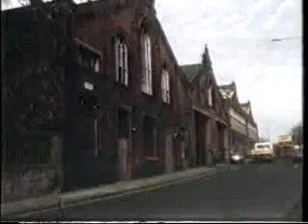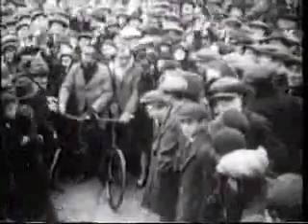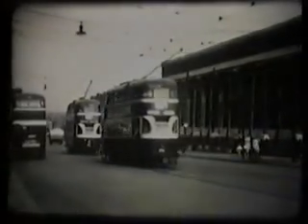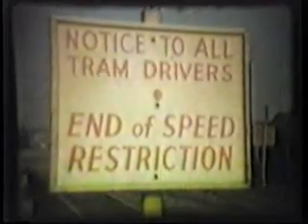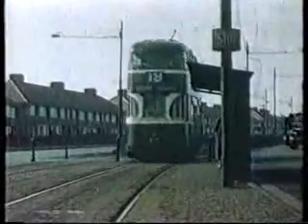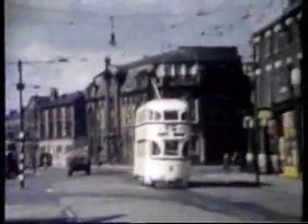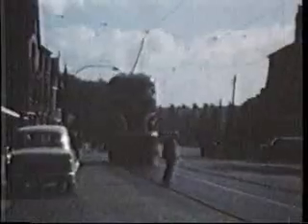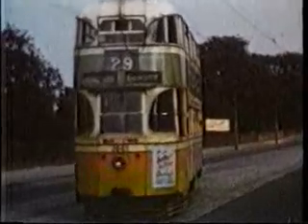Liverpool's Lost Tramways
Liverpool closed it's original Tramway network on Saturday 14th September 1957 with a procession of Trams - one of these trams is fully restored and working at Wirral Transport Museum in Birkenhead.